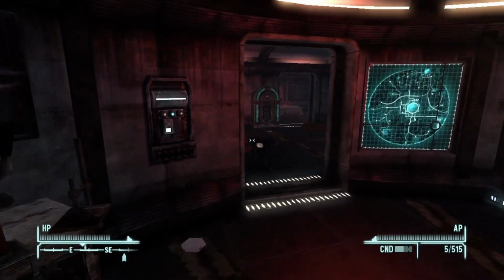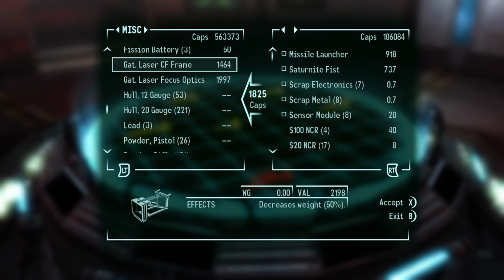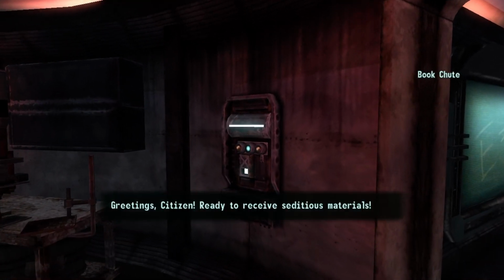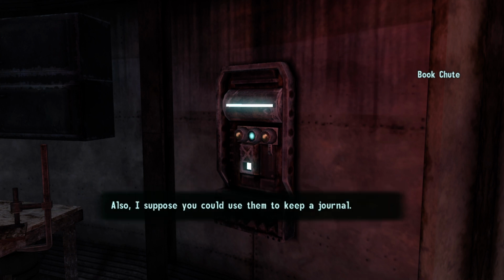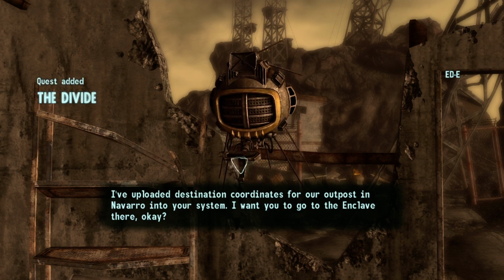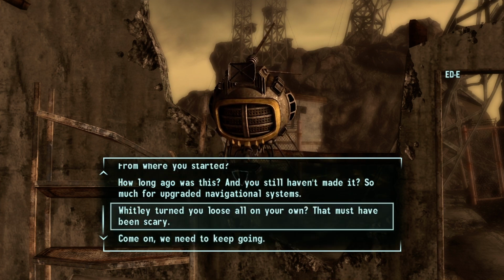Fallout New Vegas Amazing DLC